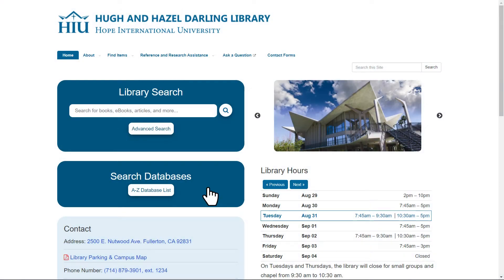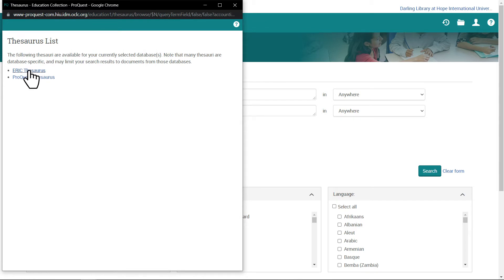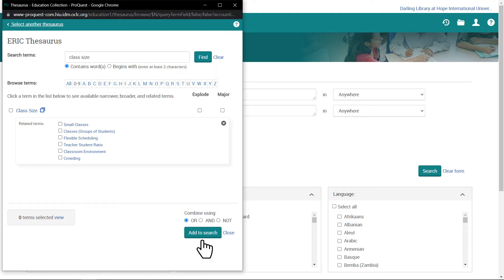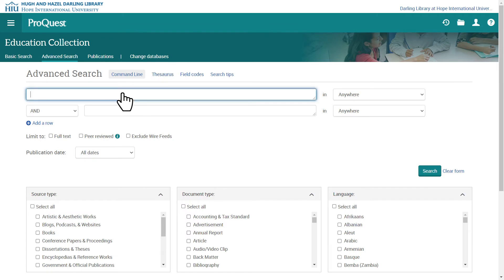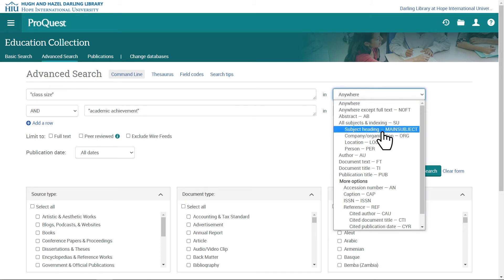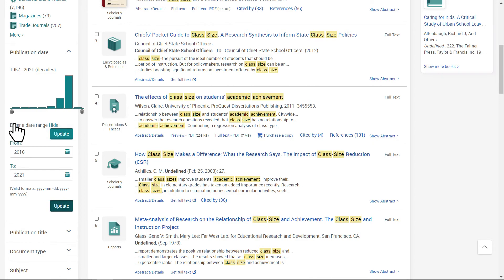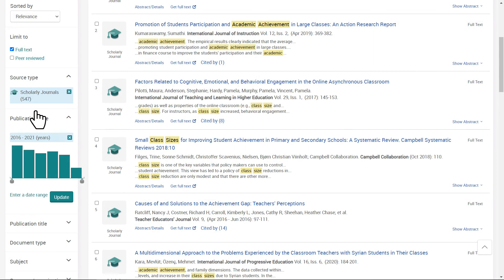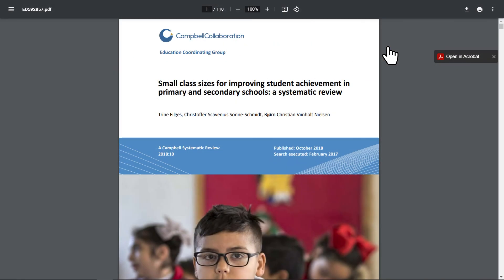EDU 6910 Thesis Research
Thesis research tutorial for EDU 6910